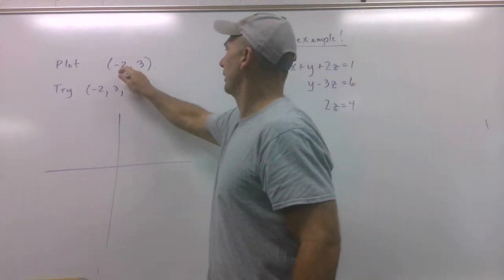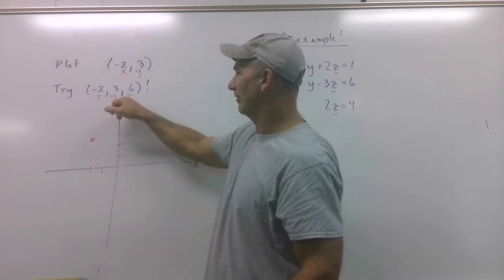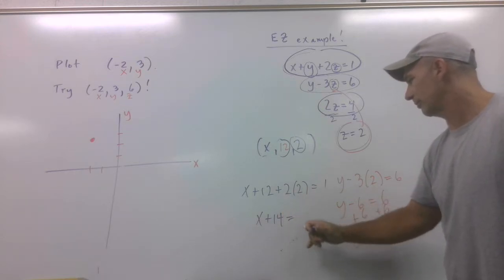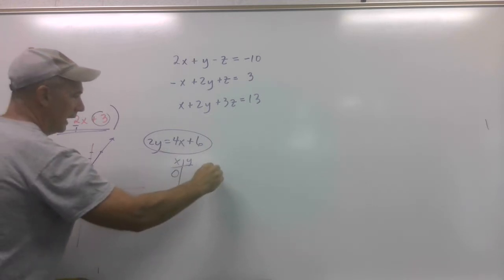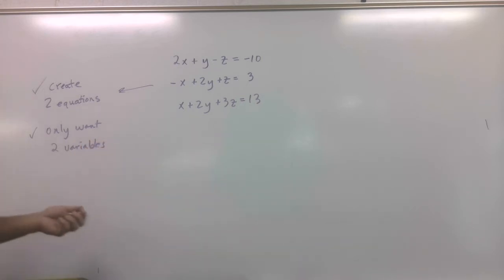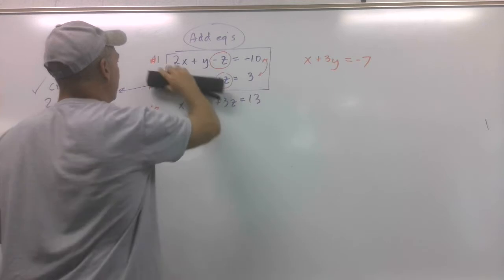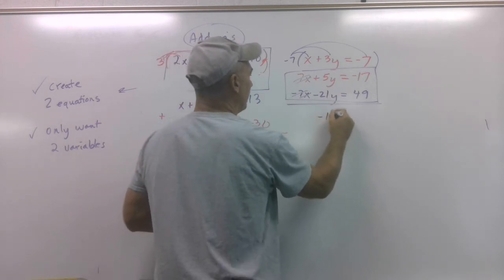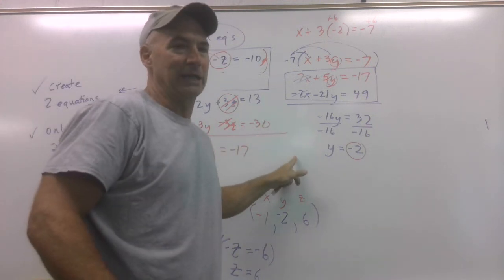Alg 2: 1.6 Day 2: Pre Lesson-Solving systems of equations with 3 variables